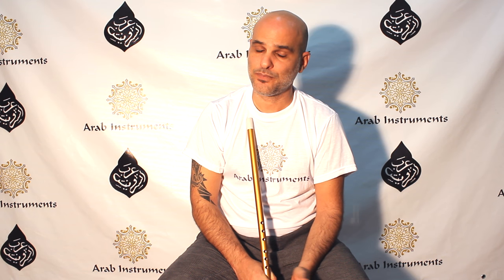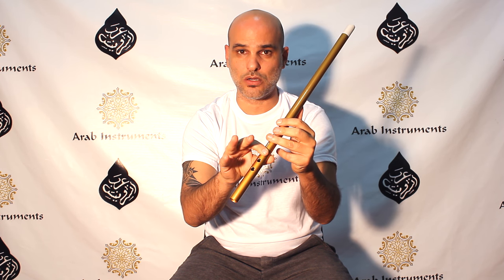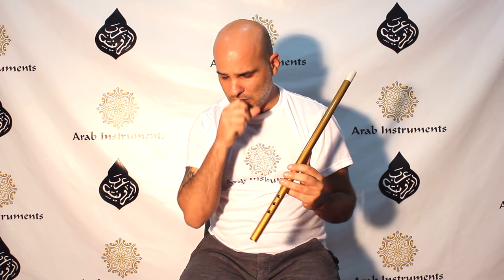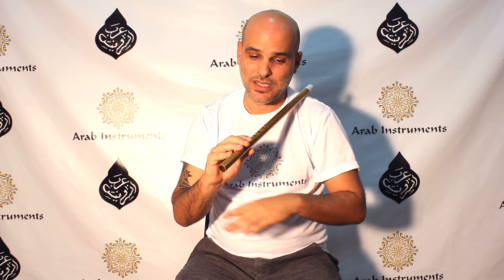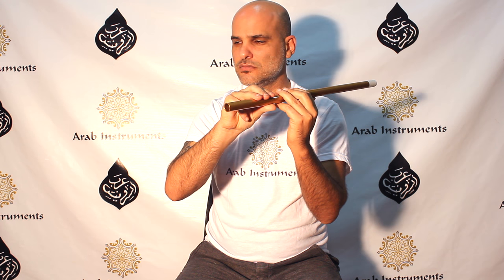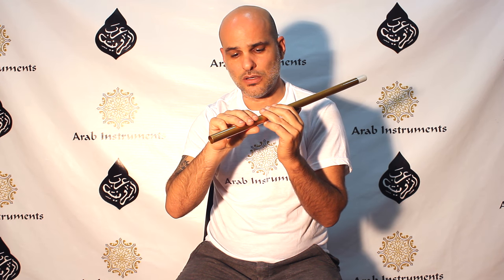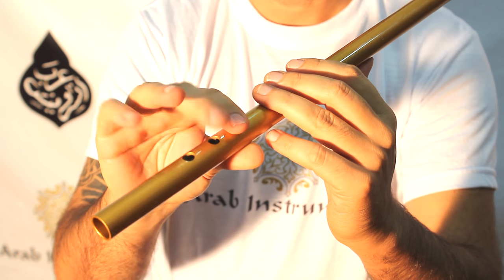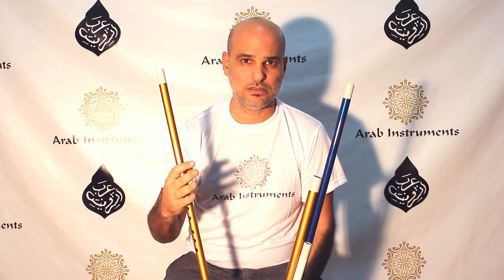Ney - Learn the Maqam Nahawand Tutorial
Hey guys, in this ney lesson we will show you the basic points of Maqam Nahawand via the ney.
We are here for you for any question...

Thanks
Arab Instruments Team